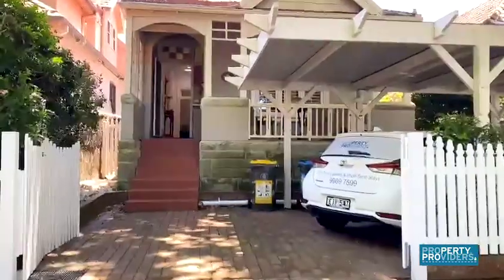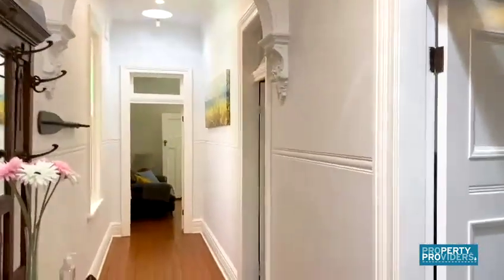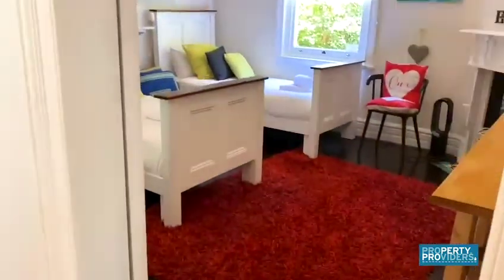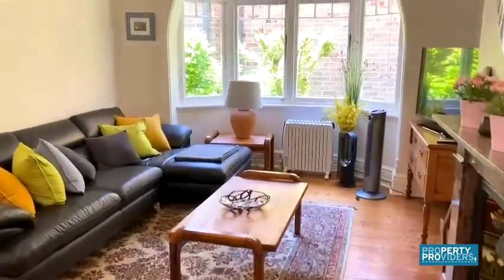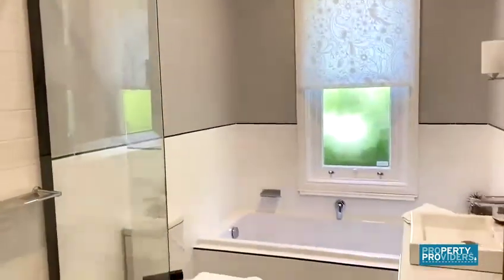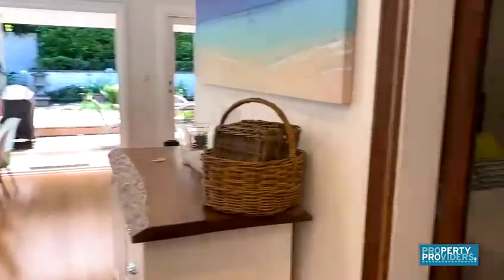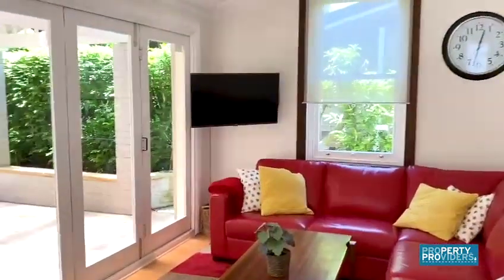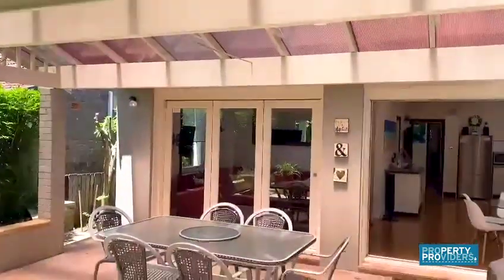Timeless Holiday House at Cremorne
Tucked away, Timeless is full of charm and period features for a great holiday.

Three bedroom heritage home boasting original features and timeless character and has been newly renovated as of June 2018. Perfect for a cozy family holiday.

Timeless at Cremorne is located in an ideal spot, moments away from Mosman and Cremorne. A short walk up the road will lead you to the shops and restaurants of Cremorne as well as the art deco Orpheum Cinema while the delightful Mosman village and Balmoral beach are only a short drive away. This location allows easy access into Sydney's CBD with frequent buses running from the top of the road. Leisure is easily found for those who like to be out and about with the scenic harbour walkway nearby and various gyms including Fitness First and Jetts 24 hour gym are only minutes away.
Core Features and Benefits:

    Spacious three bedroom, two bathroom home with brand new kitchen and landscaped back garden.

    Front Victorian tiled terrace - a great spot for a Saturday morning coffee.

    Delightful hallway with elevated height and original archway.

    Spacious master bedroom located at the front of the property with window seat, built-in wardrobes and original fireplace.

    Second bedroom with ensuite bathroom.

    Third bedroom with two single beds and a sofa.

    Brand new bathroom.

    Newly expanded and renovated kitchen.

    The hallway leads to a bright inviting reception room where the family can relax and unwind in front of the fire.

    Family bathroom equipped with a bath/shower.

    Laundry room with washer and dryer.

    Dining room with six-seater dining table which leads through to the open plan kitchen/living area.

    Brand new kitchen with all new work surfaces, appliances and tonnes of workspace.

    Open plan living and dining area with folding doors leading out to the courtyard and garden.

    Tiled undercover patio with outdoor furniture and Weber BBQ - perfect for evening BBQs with all the family.

    Square paved garden with grass in the middle and birdbath.

    Stained glass, wooden floors and archways throughout the house.

    Off-street parking with enough space for two small cars or one large vehicle.

    Exclusively managed by Property Providers - an award-winning, locally licensed agency and active member of REINSW and HRIA.

Top Five Things The Owners Love About Their Home:

    Prime Location on a green leafy residential street

    Relaxing Entertainer

    Birds Singing

    High Airy Ceilings & Victorian features

    Cool Breezes On The Front Veranda To Take The Heat Of The Day

Home Truths:

    Older federation style home that has recently received some extra TLC. Freshly repainted, pressure washed, garden trimmed and new roof installed. The owner has recently done some updates to keep the space looking fresh and modern.